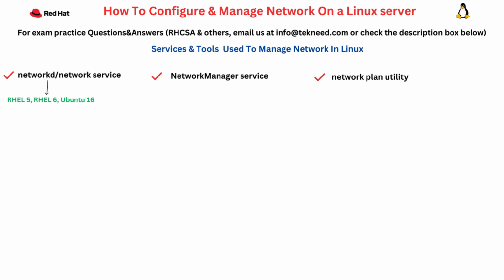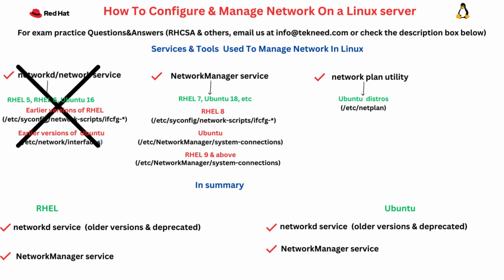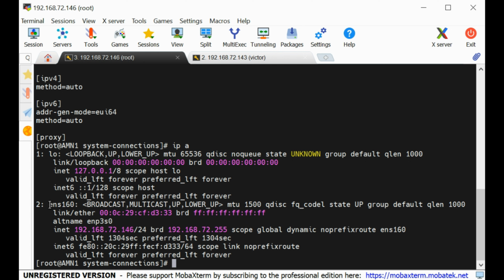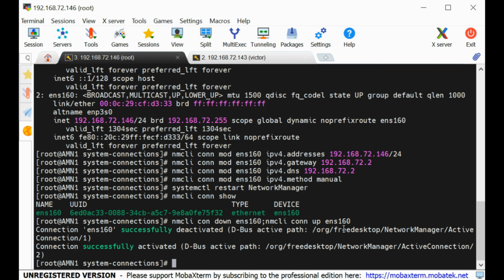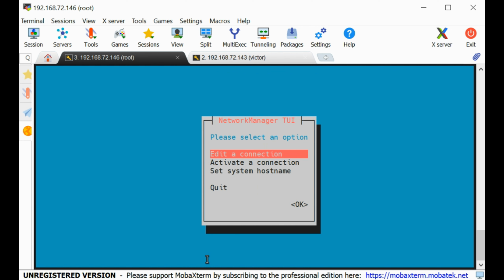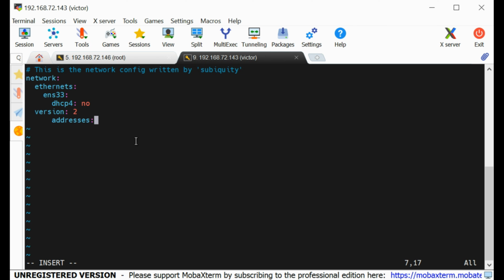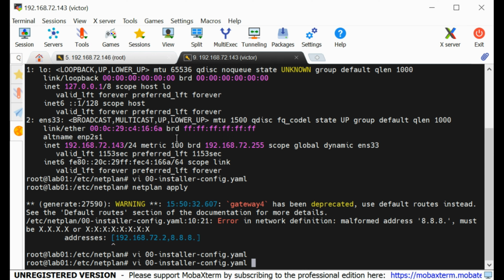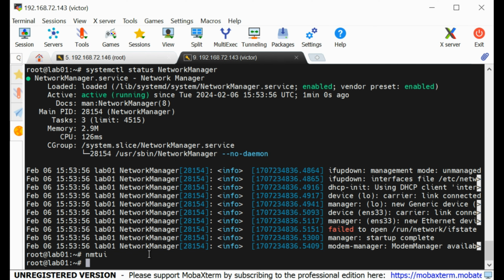How To Configure & Manage Network In Linux - RHEL 9 & Ubuntu | RHCSA 9 | EX200.V9 | Lesson 6